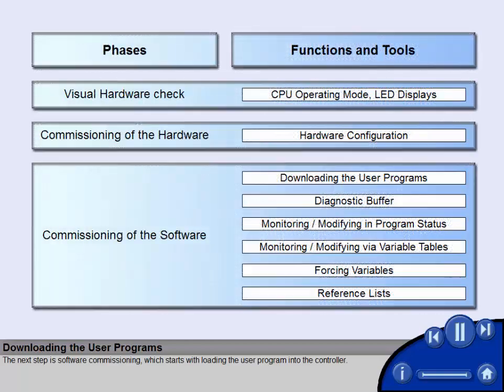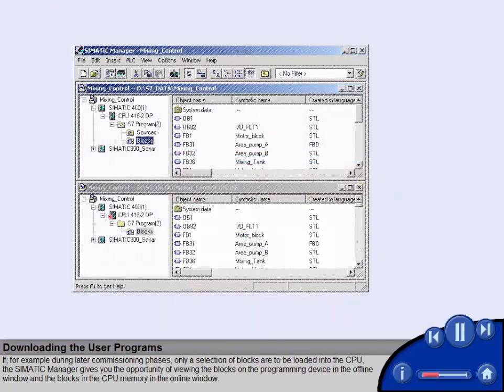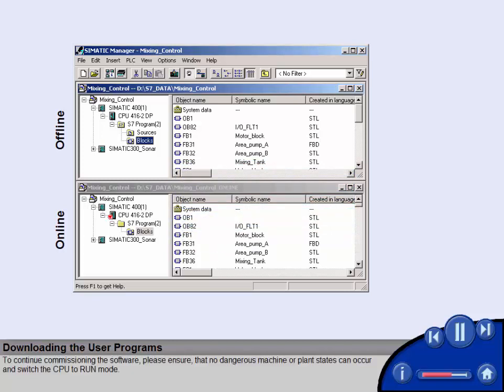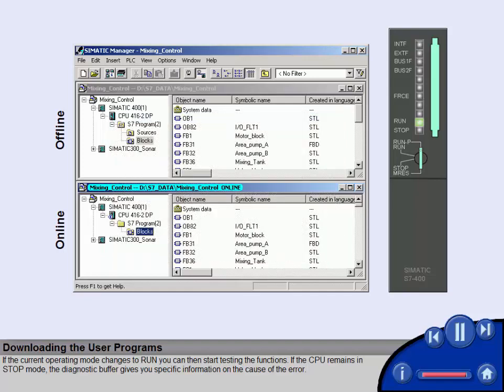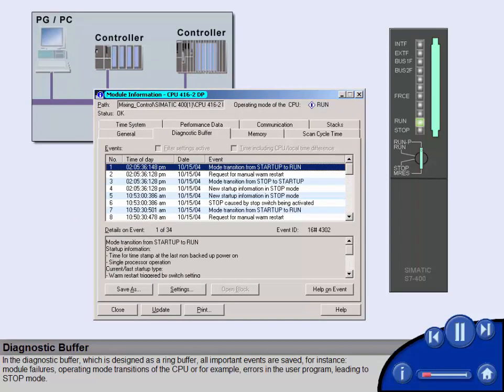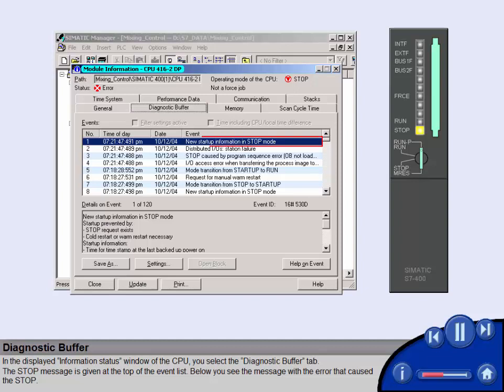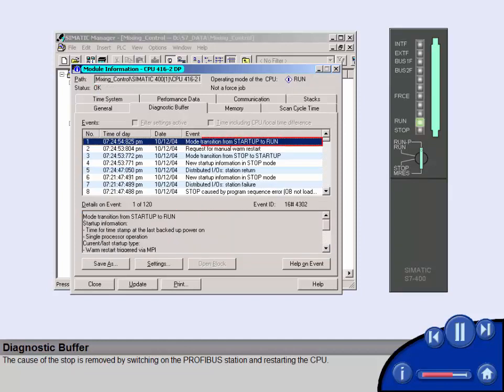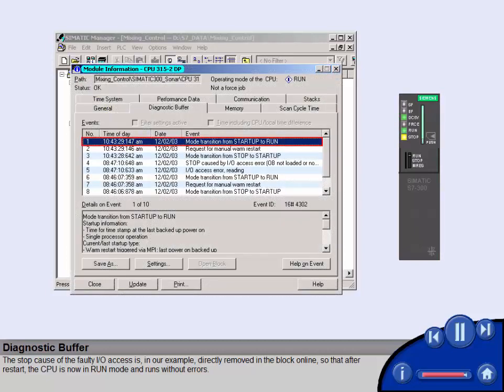Testing and commissioning (Download & Diagnostic).